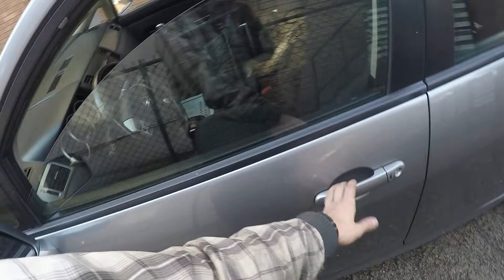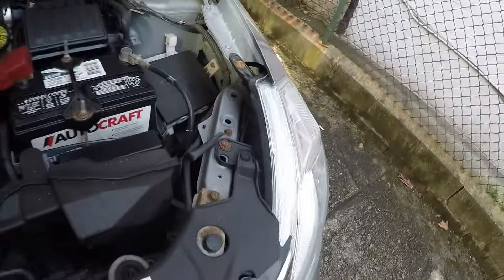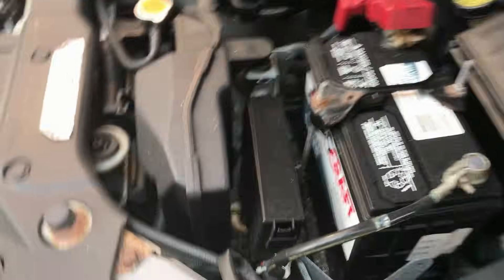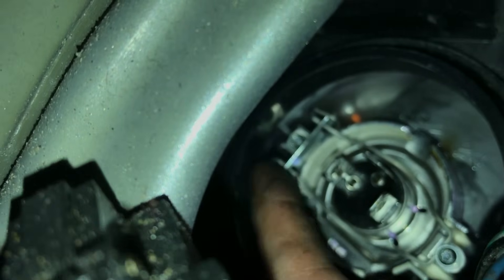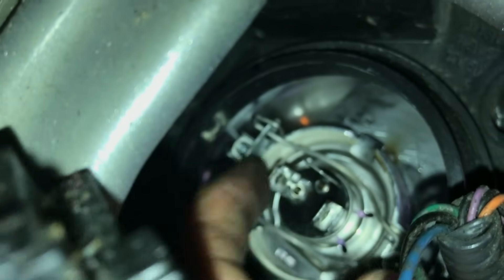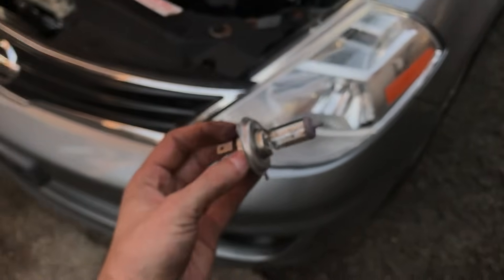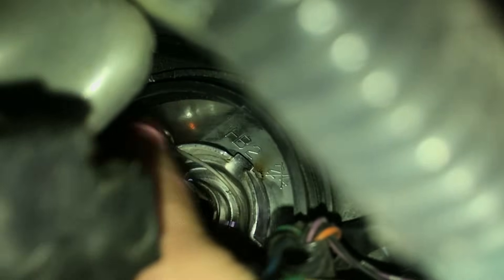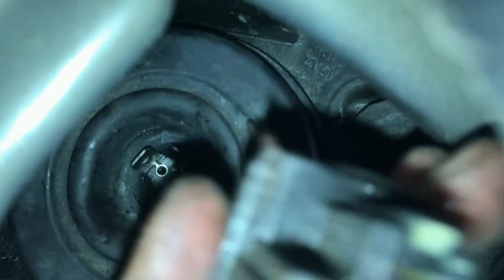How to remove change replace Headlight bulb Nissan Versa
How to remove replace install change headlight bulb on Nissan Versa.
Very very simple procedure, hope this helps. Enjoy.

Hey guys! If you find this information helpful and would like to thank creator for his time and effort.
Money will be used to buy new equipment  to improve quality of the videos. Thank you for being awesome!